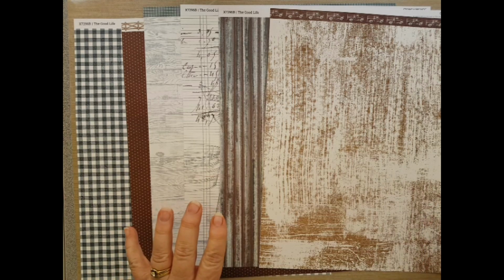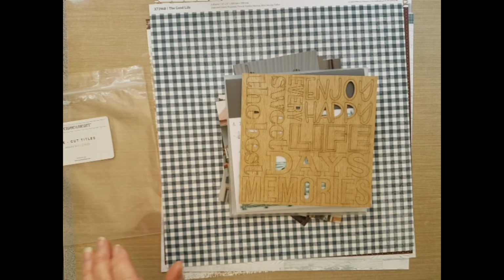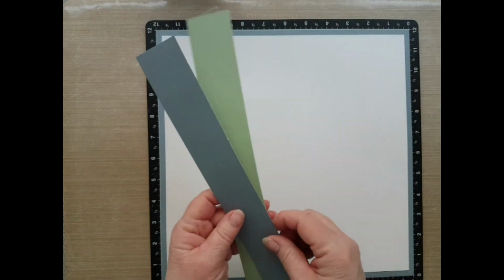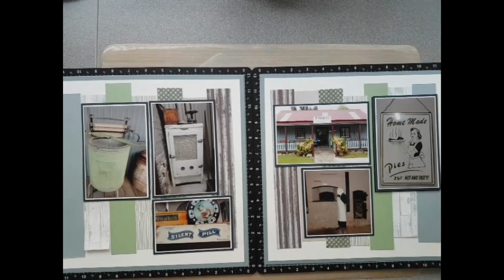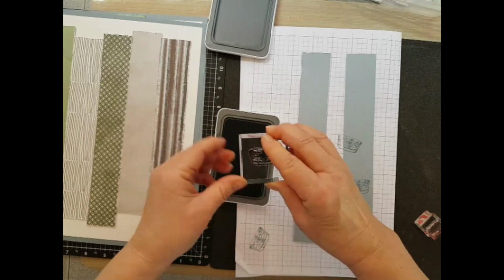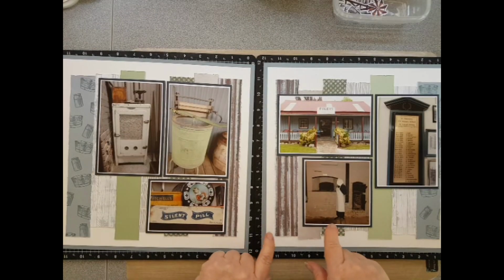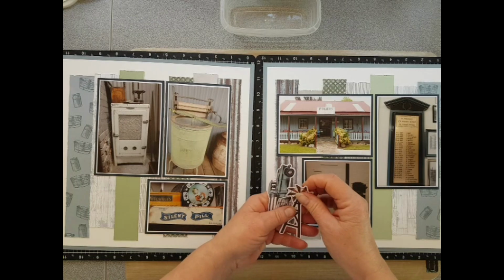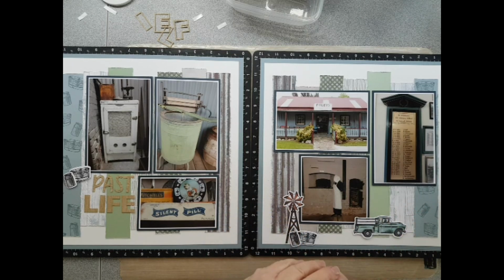The Good Life Scrapbook Layout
Today's layout features 'The Good Life' from Close to my Heart and I'll use the mix-in papers to enhance this layout. I will use a sketch from the new Make it from your Heart Volume 6 book.